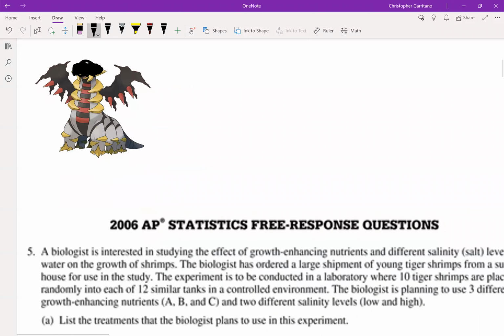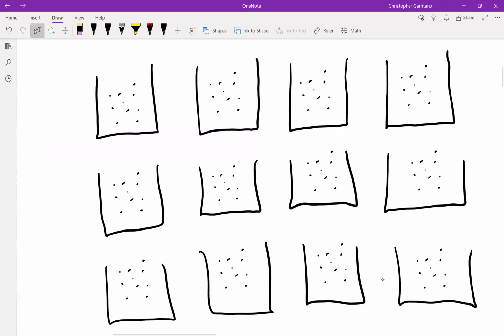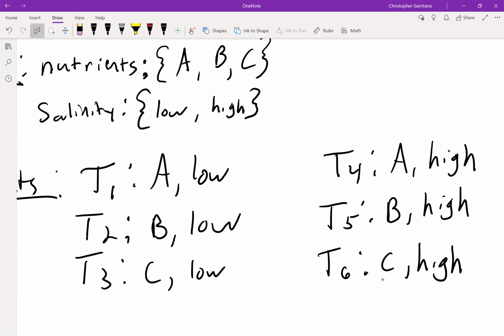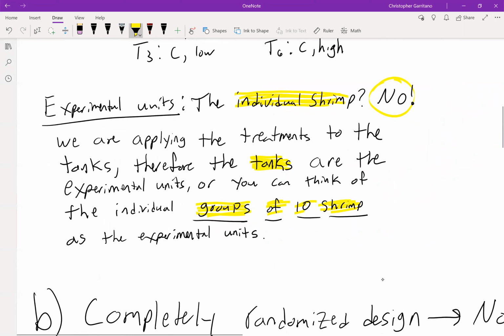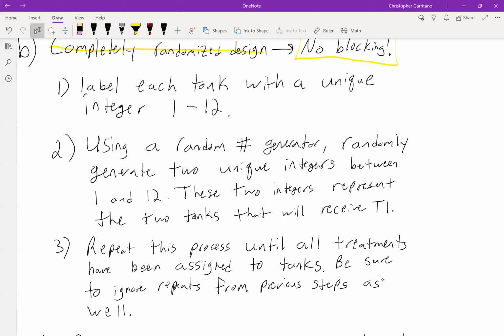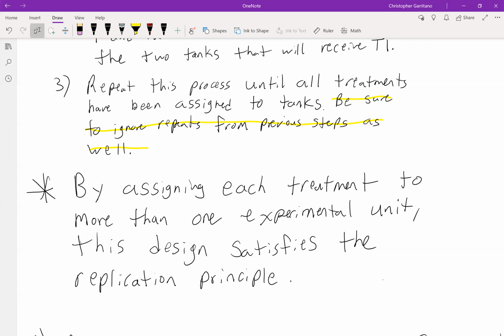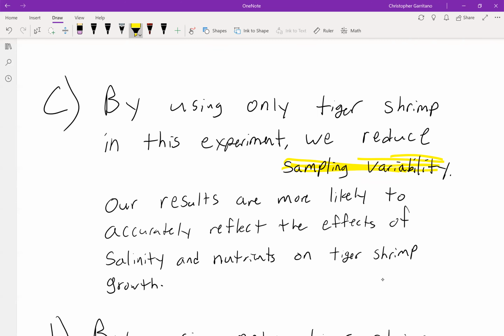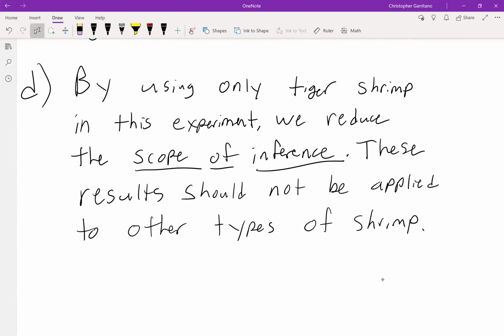Some Notes On Experimental Design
In this video I use a 2006 AP Stat problem to discuss some of the key concepts regarding experimental design.